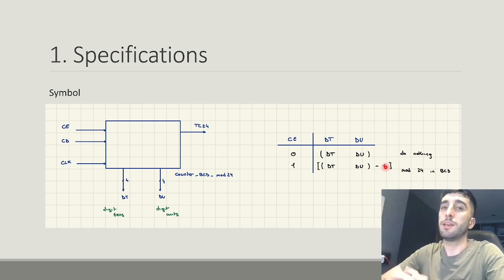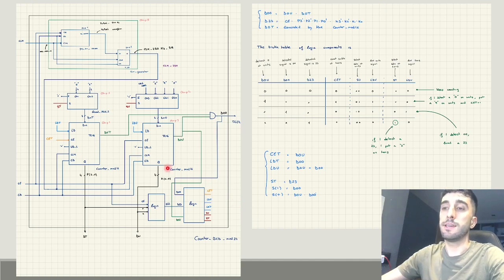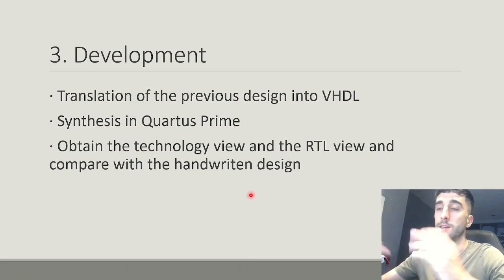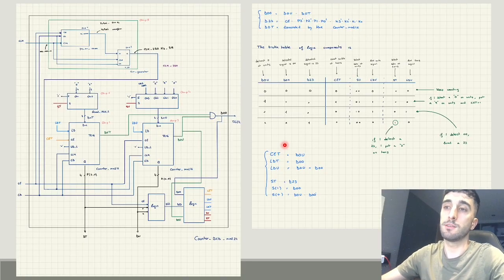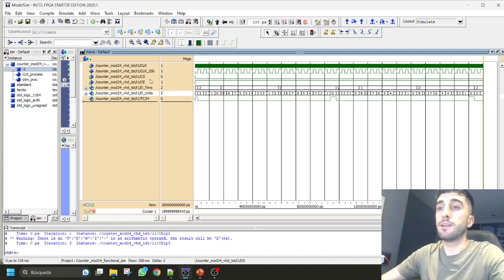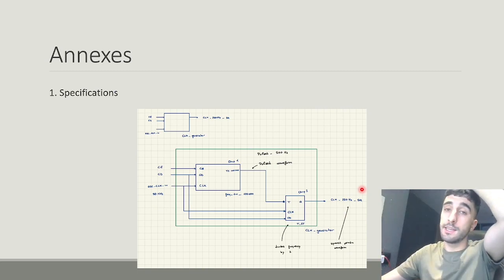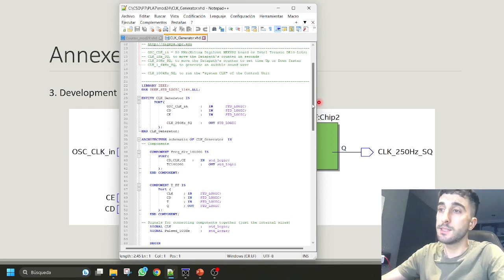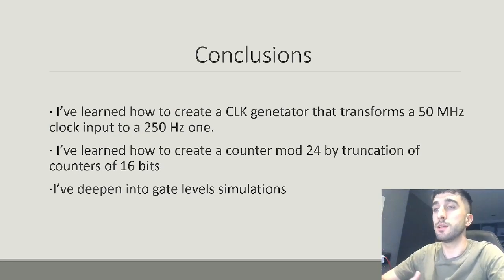CSD BCD Counter mod24 - PLA7